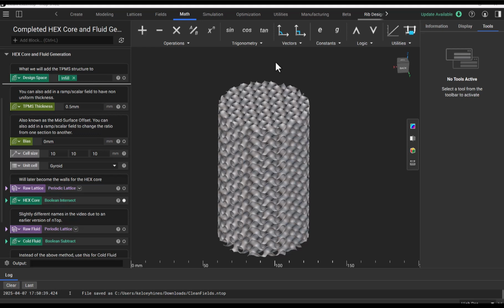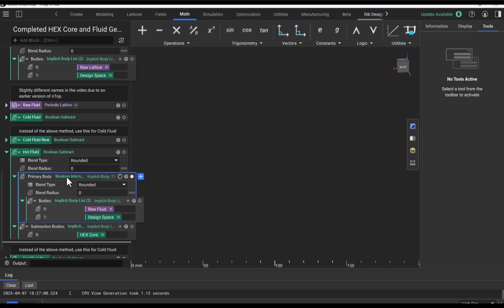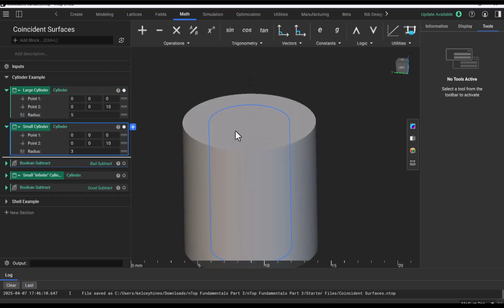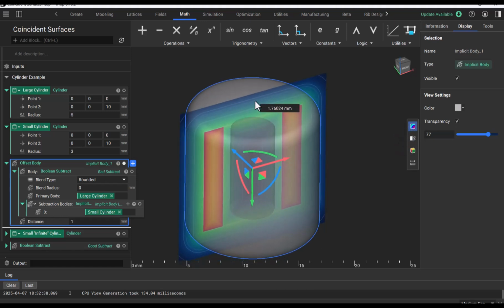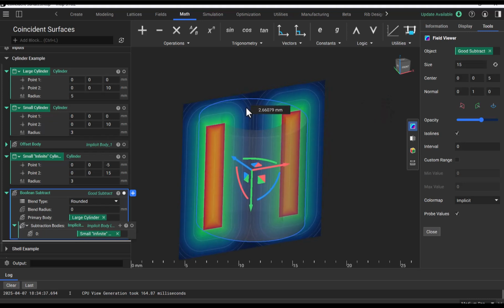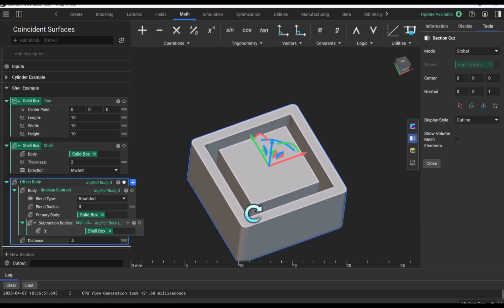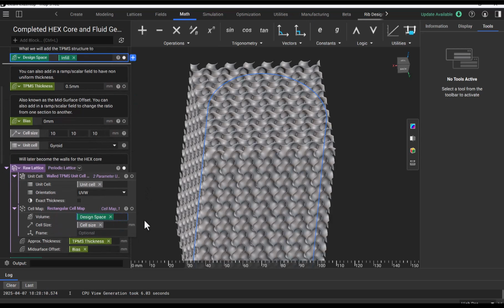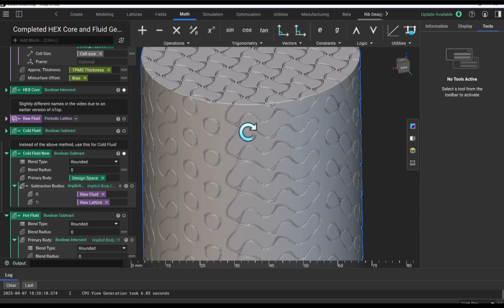Two-Fluid Heat Exchanger with Clean Fields